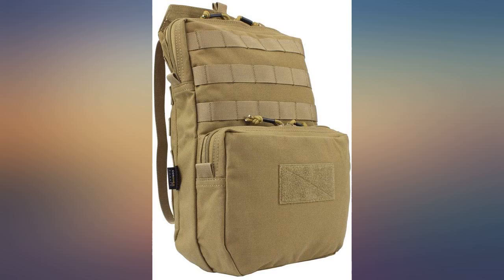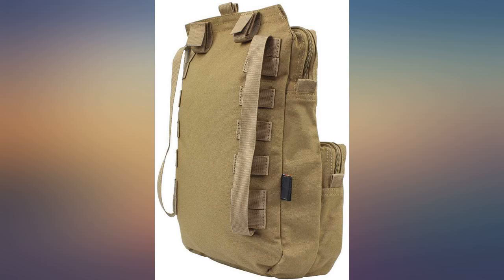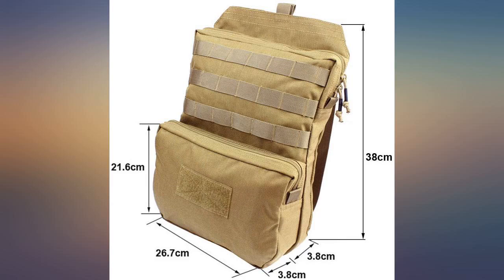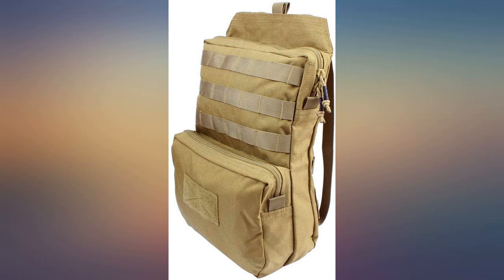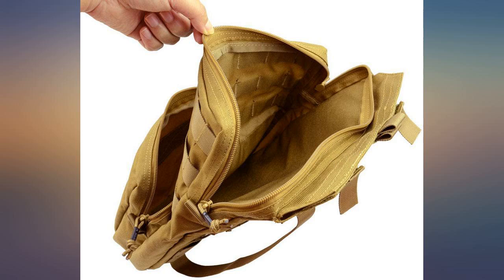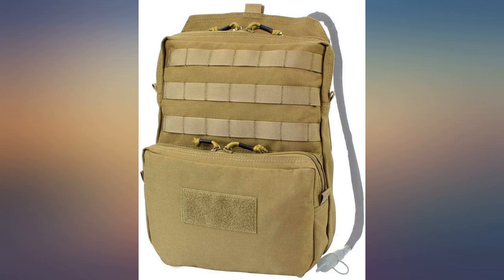ROCOTACTICAL Tactical Hydration Pack, 3L Military Water Backpack, Tactical Molle review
ROCOTACTICAL Tactical Hydration Pack, 3L Military Water Backpack, Tactical Molle Hydration Backpack for Biking, Hiking, Climbing (Bladder not Included)

Main Features:
- The hydration pack is made of durable1000D nylon material+SBS Zipper, with high durability, water-repellant wear resistance and quick dry function
- Roomy main pocket and 2 front pockets, the main pocket for attaching the water reservoir & your other articles.2 front pockets can carry your cell phone, wallet, key, towel or other gadget
- With the Molle system, the water bag can be attached to your tactical vest or tactical backpack,Prevents water weight gravity from pulling the pouch downwards to accommodate 3L of Water bag
- Product Size: 10.5 x 3 x 15 inches (L x W x H): there is enough space to accommodate the items you need, Includes Smooth zippers ,The backpack can keep the liquid cool for a long time and provide you with a comfortable water temperature
- Widely used: outdoor sports, running, traveling, walking, climbing, etc., in the Velcro location, you can attach your favorite patch logo, reflecting your style,Suitable for tactical vest JPC, SPC, 6094, etc